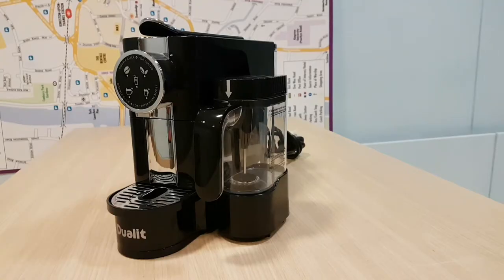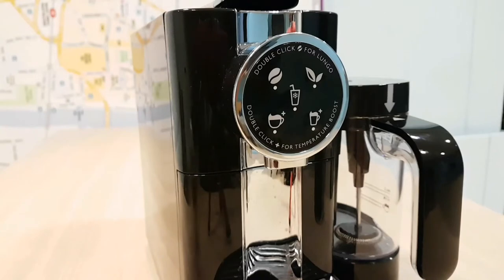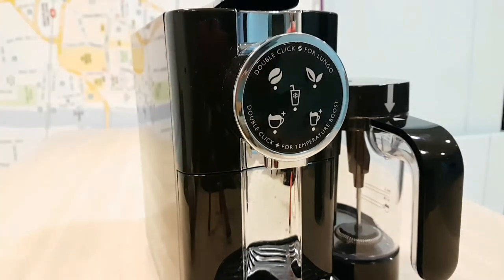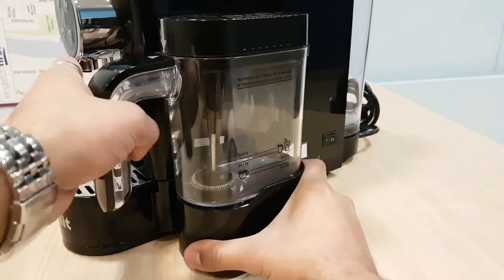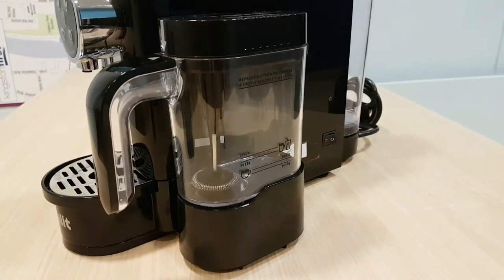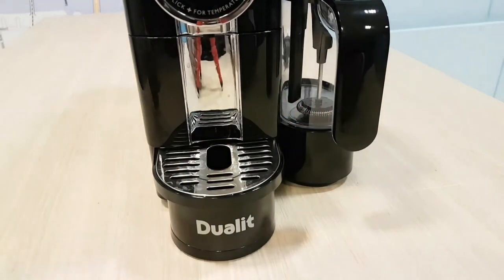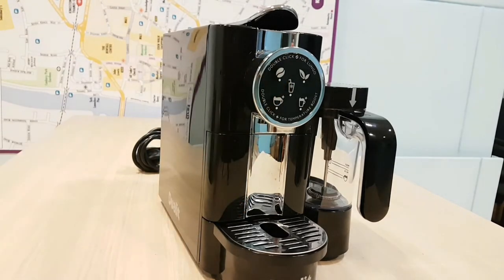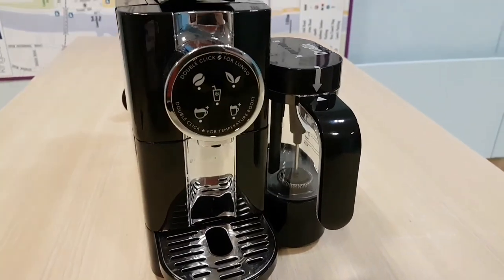Dualit cafe cino coffee machine.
Amazon

Potentially the best compact coffee machine out know!

All products updates will be in the official facebook page below, infos like product faults, recalls, warrenties and offers currently on link below please follow to stay up-to-date. If you like anime you can watch some of my anime reviews

Facebook page for offers discounts and discussions, problems and warranty info

IGTV Instagram
SM_HDTV
for animes